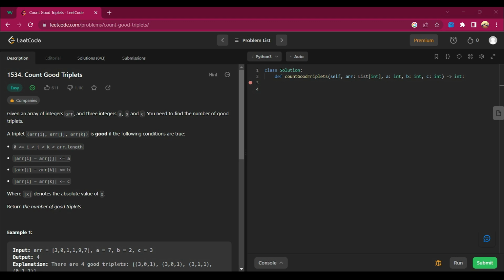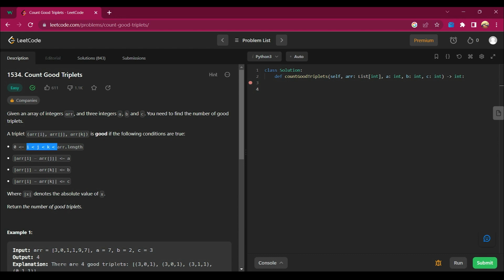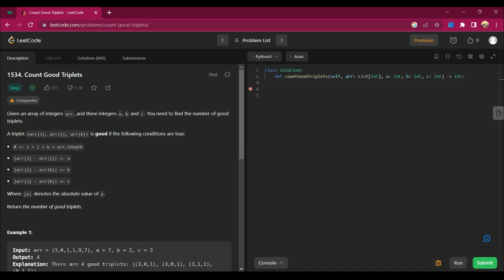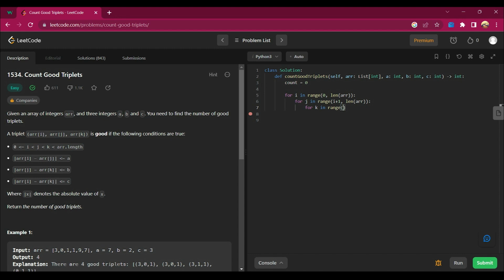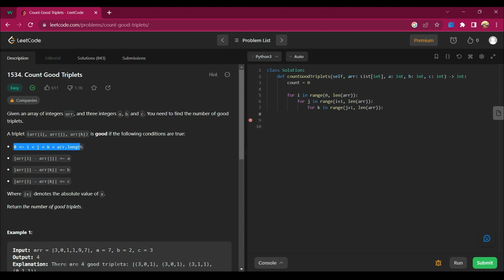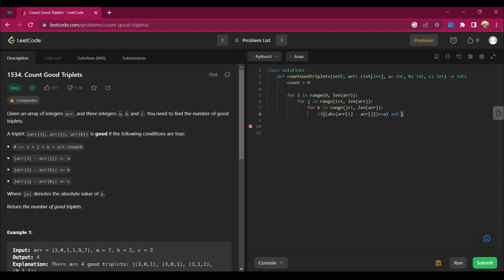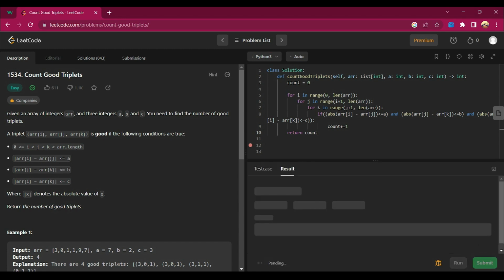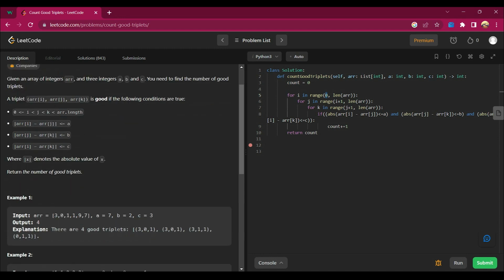1534. Count Good Triplets with Python | Best Explanation | Leetcode with Python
1534. Count Good Triplets with Python | Best Explanation | Leetcode with Python

Also, watch -